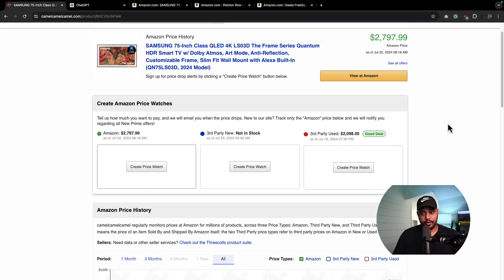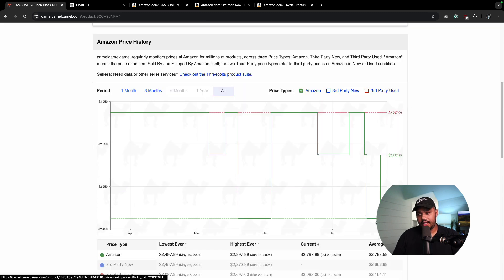How to Score the Lowest Prices on Amazon with Camel Camel Camel!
Here is a quick demo of the tool I sue most to make sure I am actually getting a good deal on Amazon:

Camelcamelcamel.com

Curated Smart Home + Tech For You
Smart home security essentials (self-monitored)